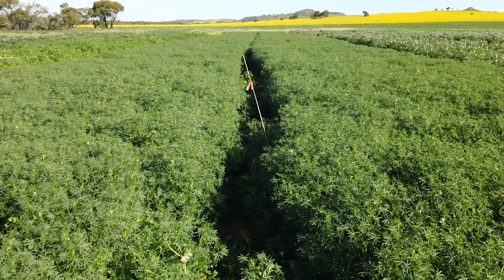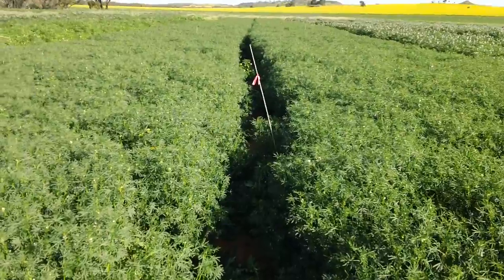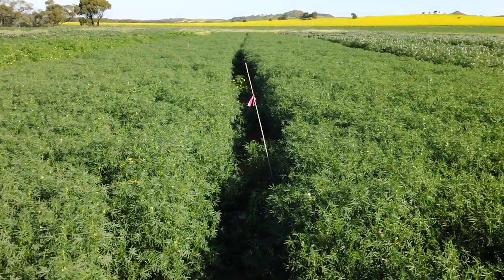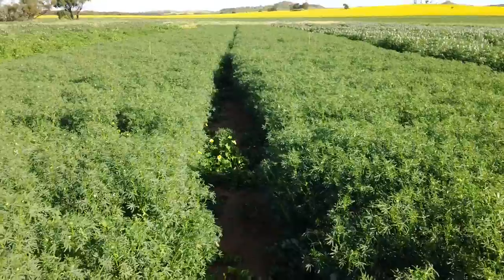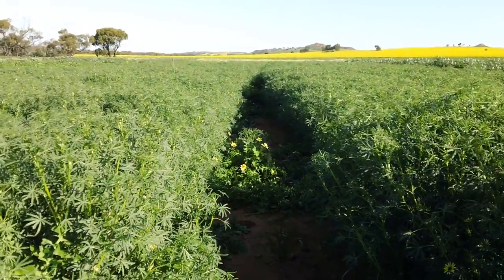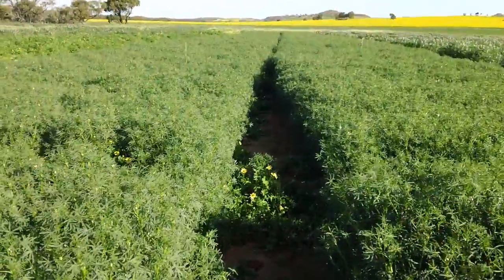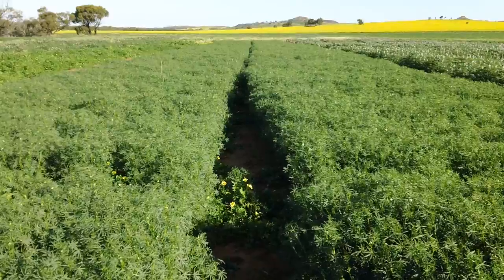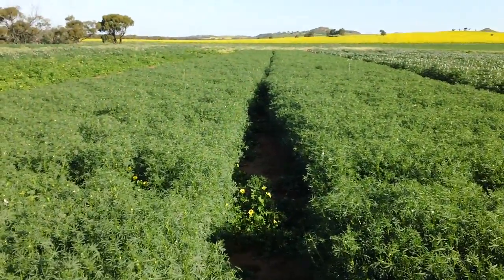Inoculated Mandelup Lupins - Geraldton, Western Australia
David Clegg takes us for a closer look at Mandelup Lupins that have been inoculated in Geraldton, WA.  The trial was run conducted through Great Northern Rural Services.  Lupins on the LHS were untreated.  Right hand side Lupins which were inoculated show a taller crop height and thicker canopy closure than the not-inoculated on left hand side